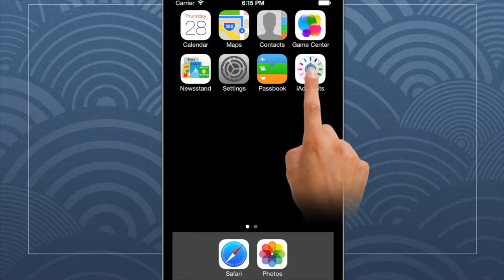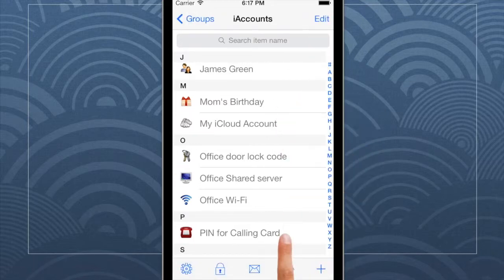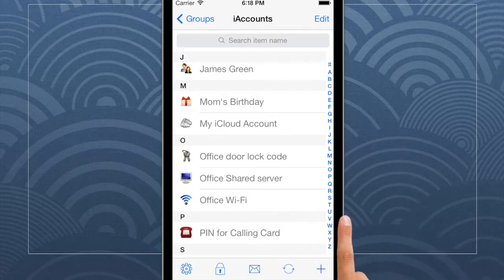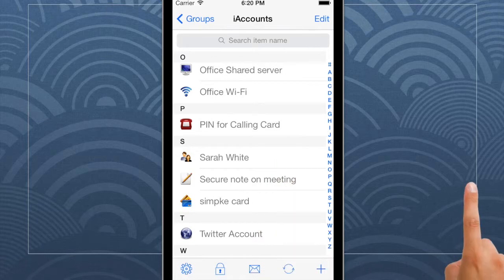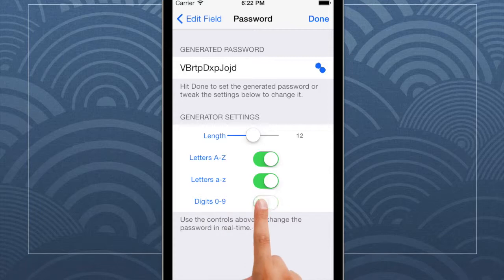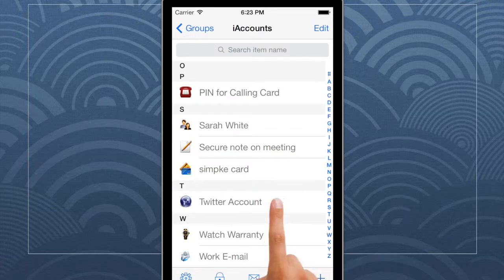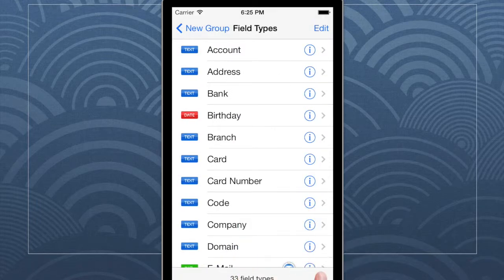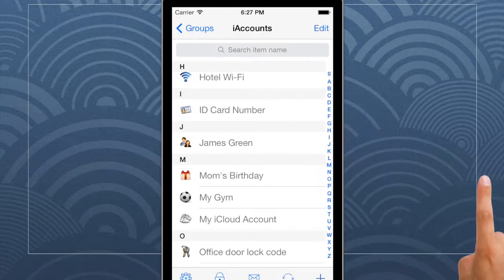iAccounts Password Manager - Working with the app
iAccounts is the most flexible Password Manager for your iPhone or iPad and comes with a a free desktop backup utility to preserve your data and your privacy at no extra costs.

In this video we explore the app and detail its features.